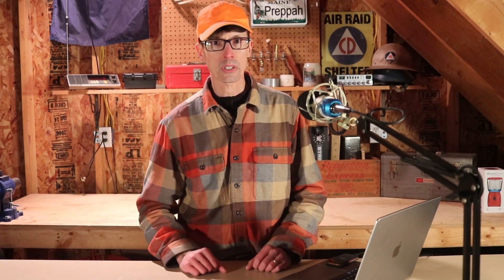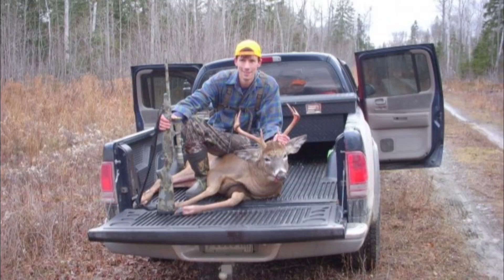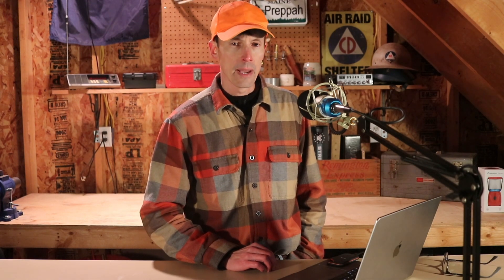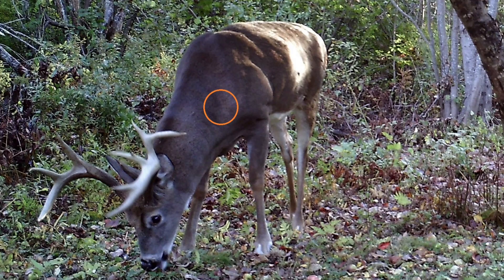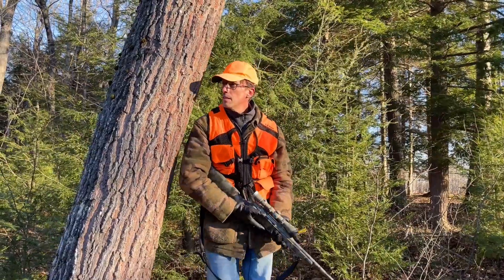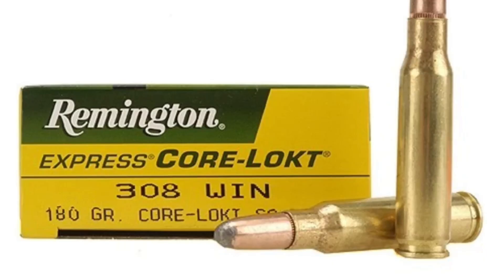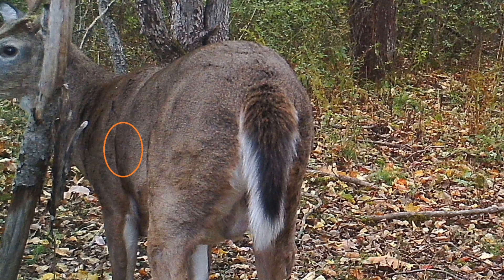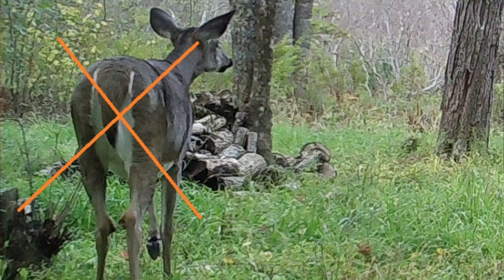Proper Deer Shot Placement - 7 Examples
Deer shot placement is a question newer hunters are taught by fathers, grandfathers, and even hunter safety courses. “Aim behind the shoulder” works assuming a convenient broadside opportunity, but that’s not a guarantee. Here I cover where to properly aim when hunting deer.